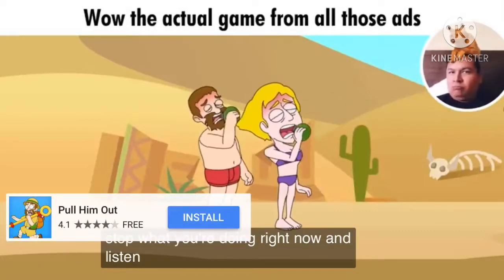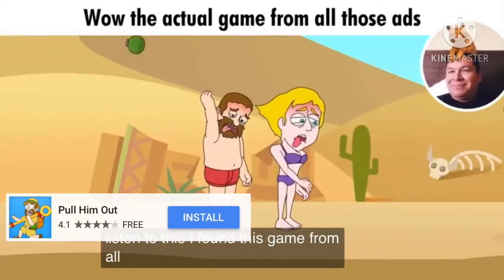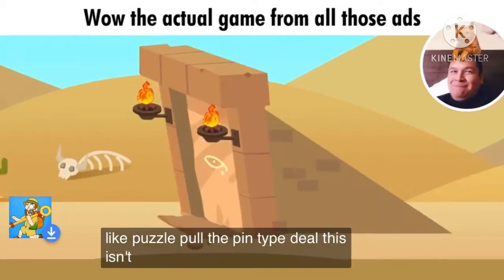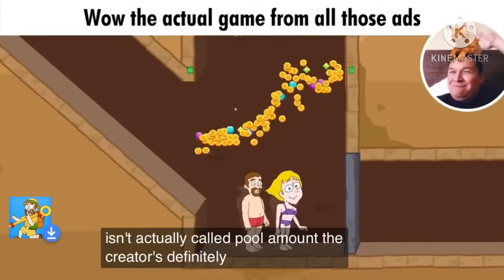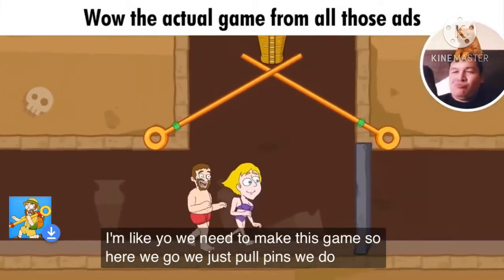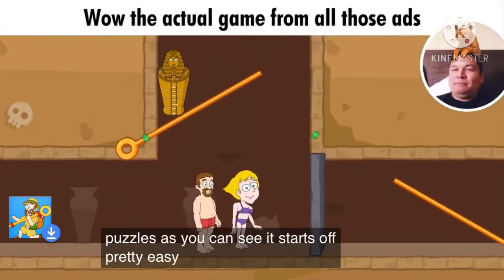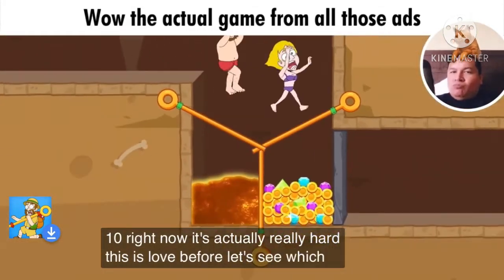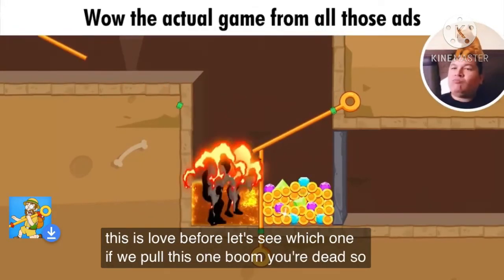Pull Him Out Game YouTube Ad 1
This is an ad for the game Pull Him Out.
This video was recorded on July 8, 2020.